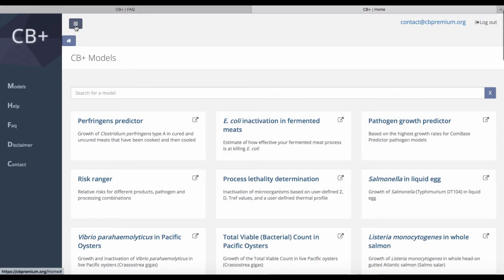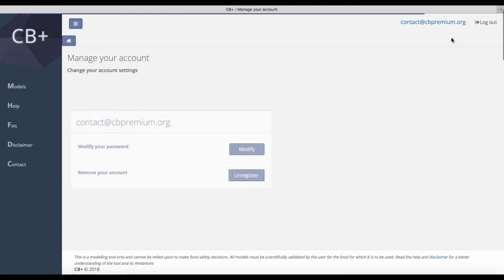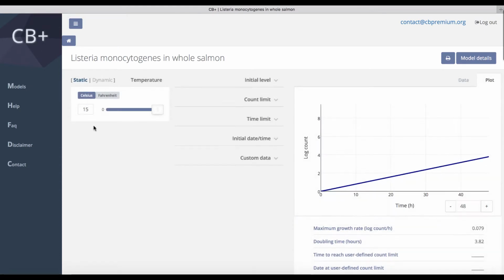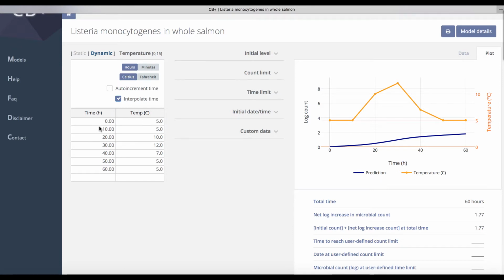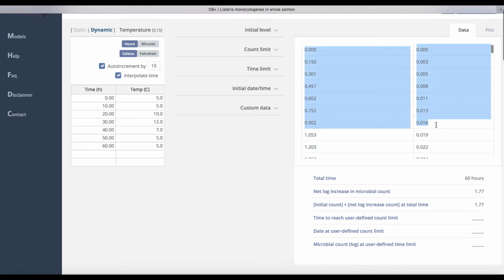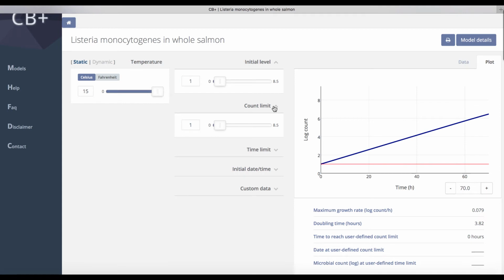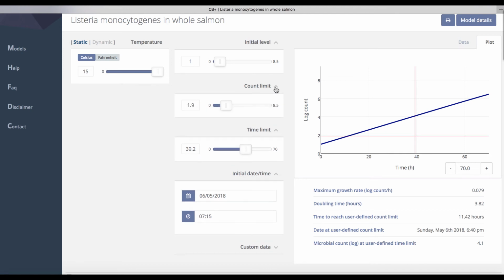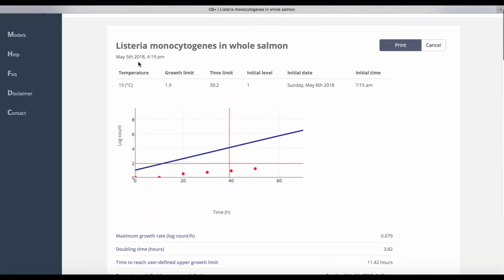CB Premium models - part 1 of 2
Overview of CB Premium models part 1 of 2 parts